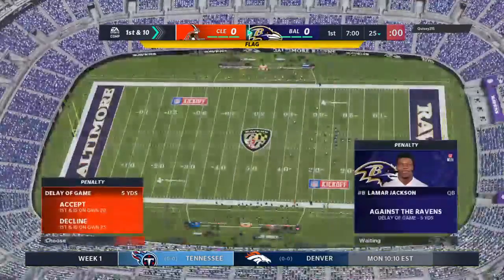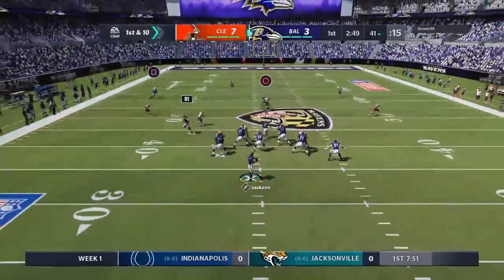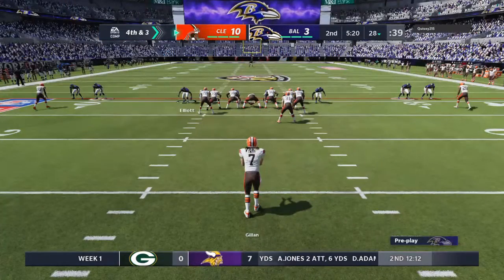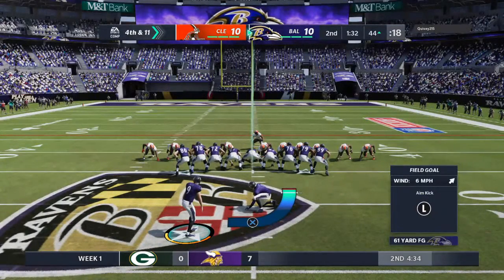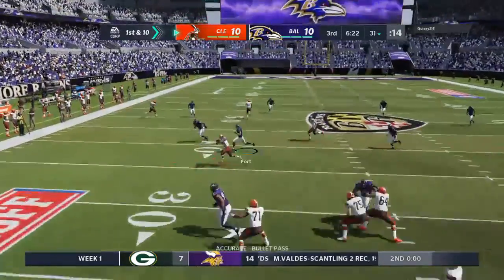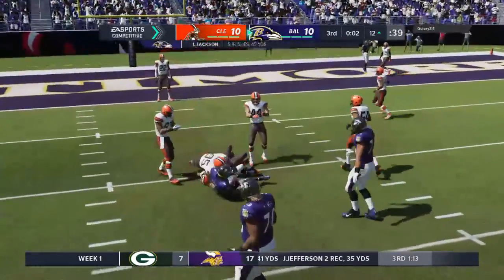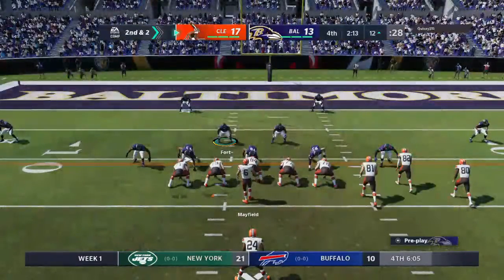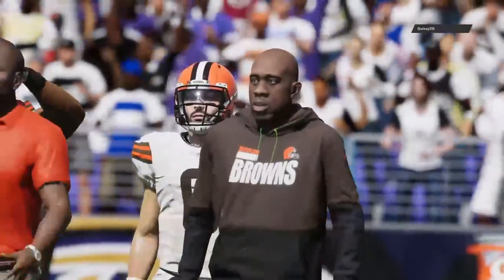hassanfletcher93's Live PS4 Broadcast